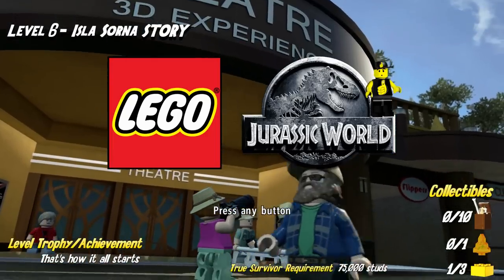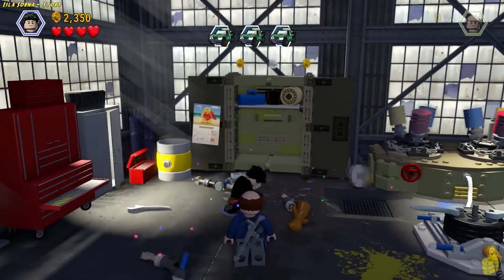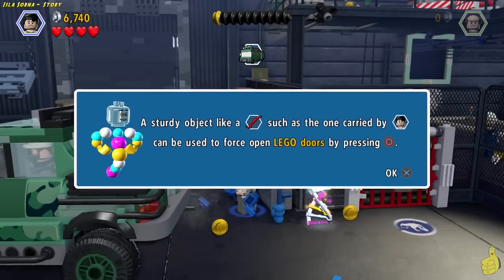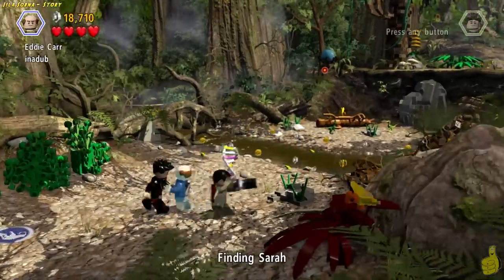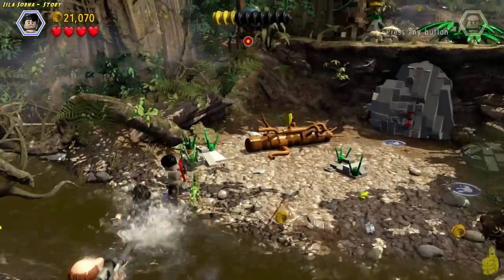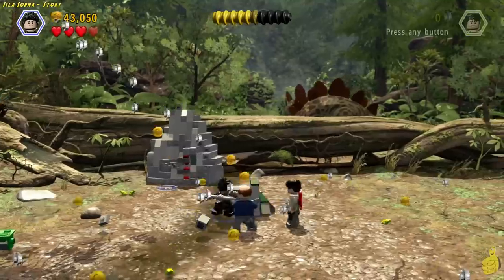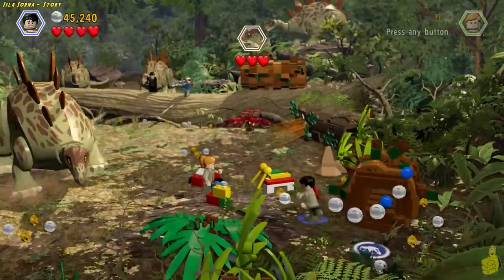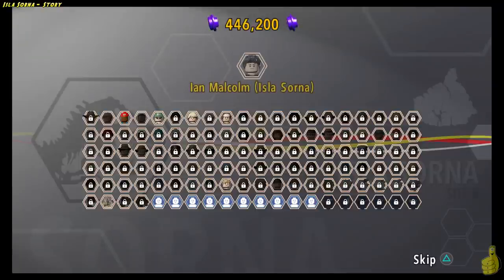Lego Jurassic World: Level 6 STORY That's How It All Starts Trophy/Achievement - HTG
(HTG) Brian continues the Lego Jurassic World playlist by completing Level 6 - Isla Sorna and unlocking the That's How It All Starts Trophy/Achievement. Follow along in our STORY mode walkthrough as we take on level by level through all 4 of the Jurassic Park movies. Once we complete all 20 of the STORY levels, we will gather any needed characters and red bricks and head into our FREE PLAY series collecting all remaining Minikits, True Survivors as well as all of the Amber pieces which of course will all have quick links in the video descriptions for easy access to the items in need. All remaining quests, workers in peril, checkpoint races, photographic moments and healing dinosaur moments will be covered in our FREE ROAM series. Last but not least we will clean up any trophy/achievements and tasks to reach that 100% and for some the Platinum trophy. We love to hear feedback from you guys on what you liked AND didn't like about the videos so we can continue to improve. We hope you enjoyed the Level 6 Isla Sorna STORY!

Trophy/Achievements earned in this video:
That's How It All Started Trophy/Achievement